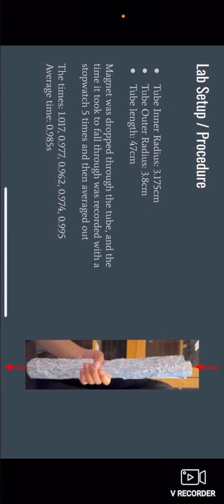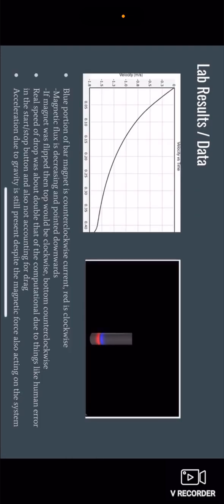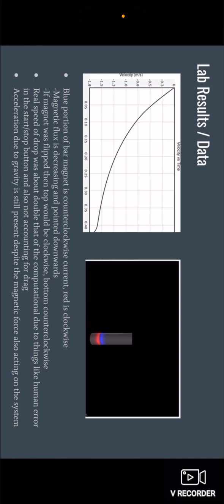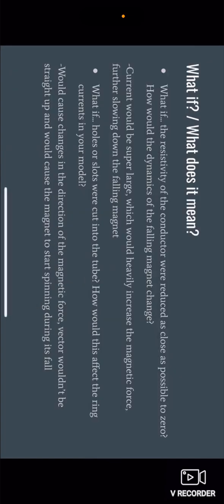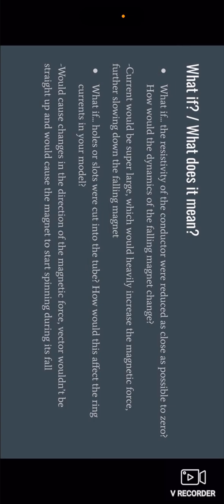Phys 2212 Lab 6